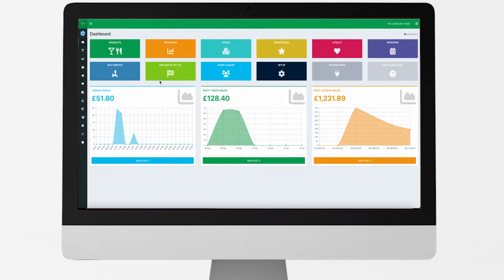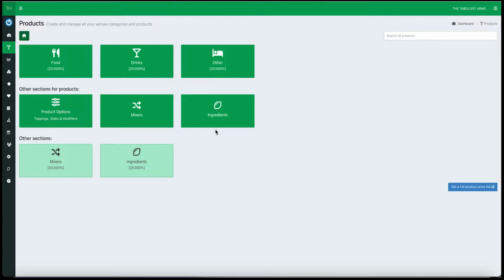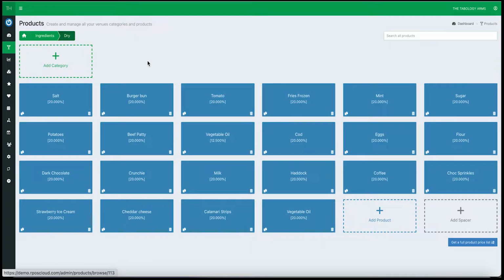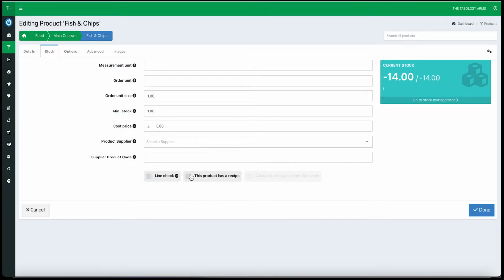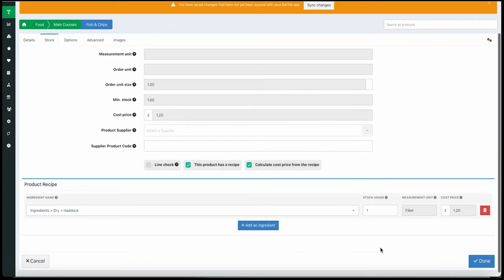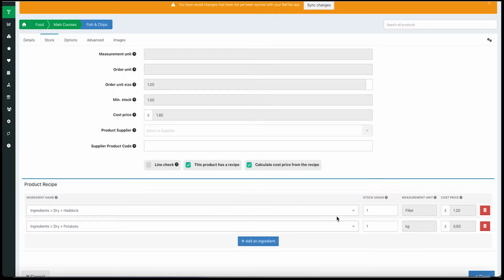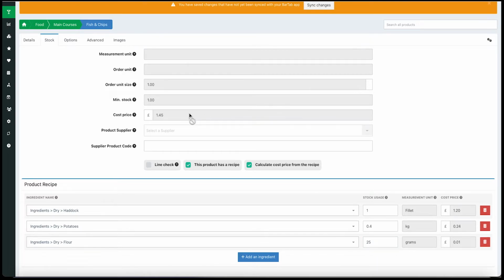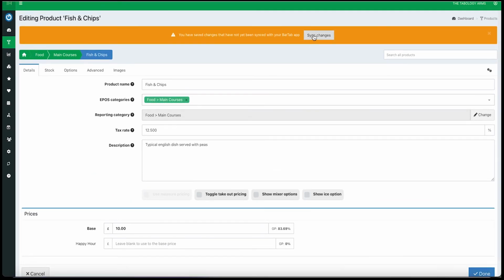Adding a product recipe - Tabology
Adding a recipe to a product on Tabology's hospitality EPOS and management suite.